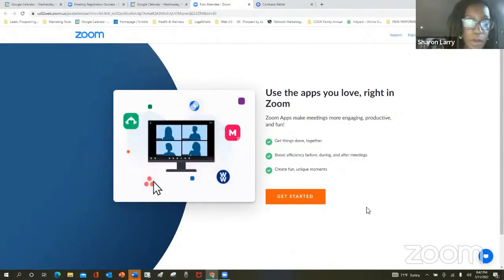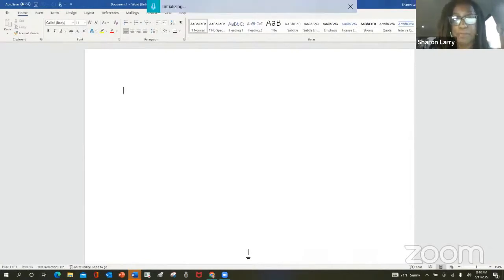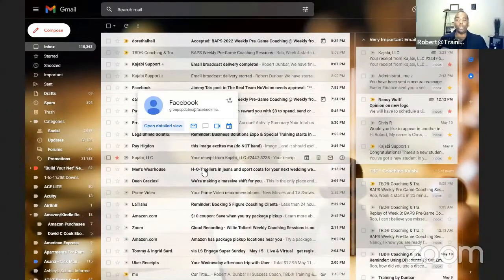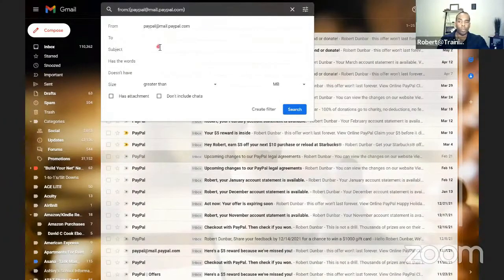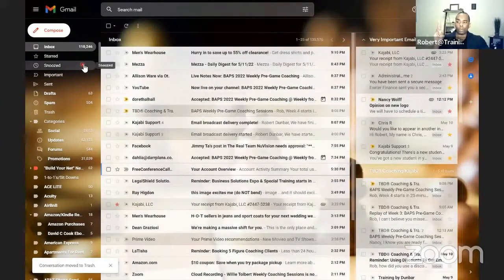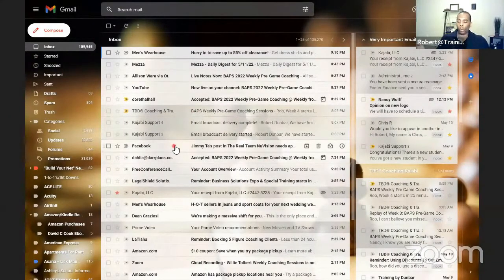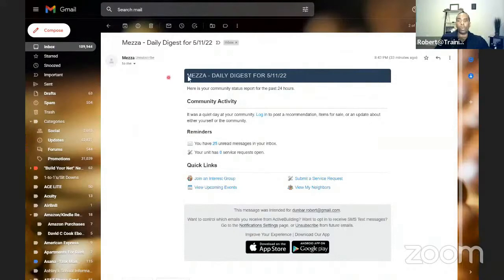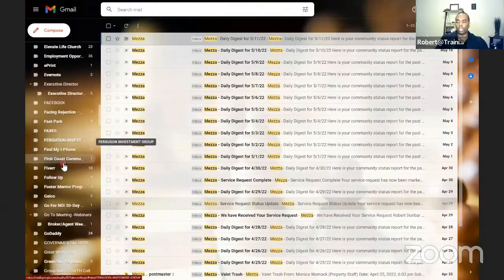BAPS 2022 Pregame Coaching Series Week 4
Meet Your Coaches

Coach Dunbar —Google Calendar Automation Settings
Coach Larry —Teleprompter
Coach Samone —Social Media Branding
Coach Branch —Surviving The Marathon

Our BAPS 2022 Event was so intense that we needed to prepare you before going in to our 4 (four) day summit.

Our mission... assist you in LETTING THE TECHNOLOGY DO THE HEAVY LIFTING!  A-U-T-O-M-A-T-I-O-N is how you spell, "Freedom".

It's time to kick start your digital transformation and innovate your growth strategies.  We are now moving you from "Taking Notes" to "Taking Action"!

How will you benefit from these coaching sessions?

—Prepare and Structure your Mindset
—Brand Identity
—Organize your Business
—Automate your Daily Agenda
—Organizing your E-mail
—Mastering your "Triggers" Tips
—Social Media Quick Tips
—Using a Teleprompter
—Applying for your EIN Online
—Calendar Hacks
—Quick Tutorials
—And More..

CLUBHOUSE: Follow Us On The NEW I-PHONE Drop-in Audio Chat: @trainedbydunbar